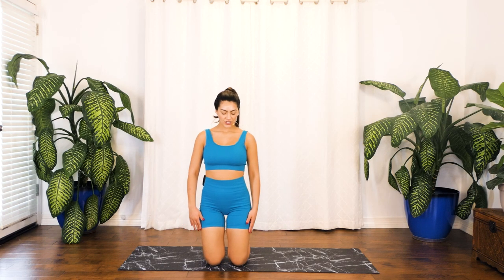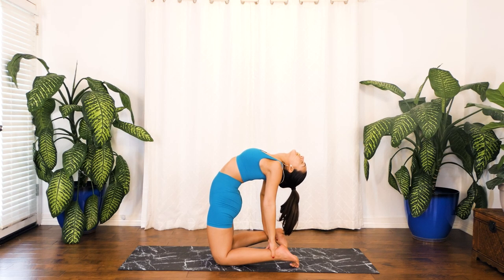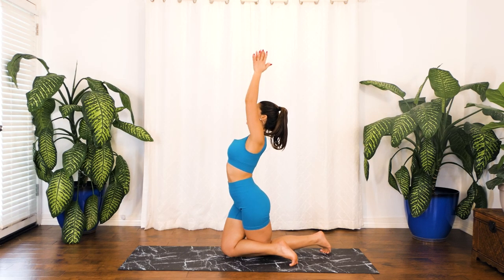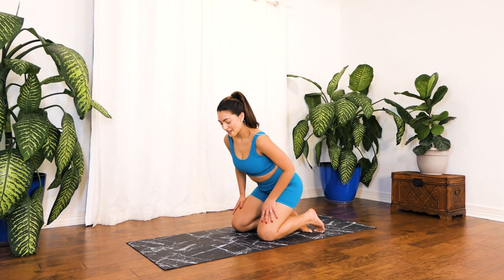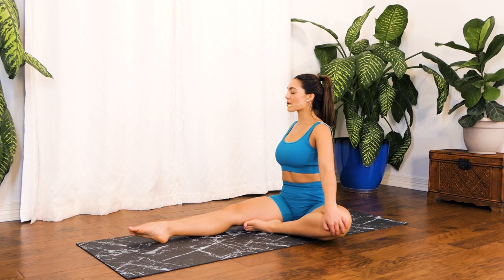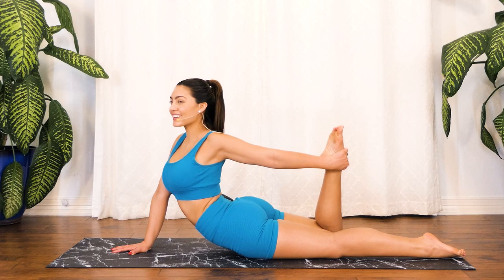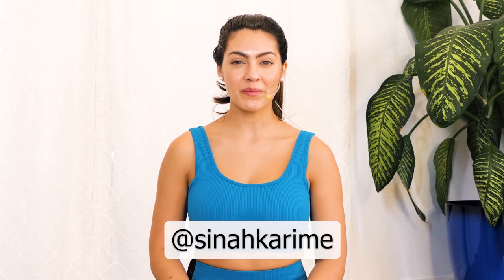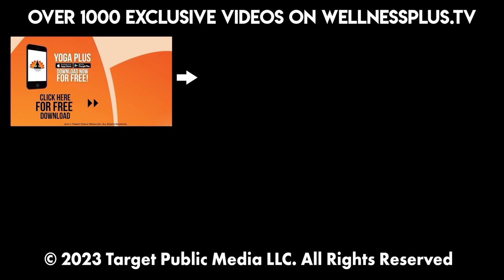Chest Opening Stretches Yoga Workout for for Tension Release | Stress Relief Routine w/ Sinah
Yoga Workout for Chest Opening Stretches for Tension Release | Stress Relief Routine Join Sinah on Yoga Plus FREE 14 Day Trial

In this Yoga video! Sinah does a full body Yoga Stretching Routine! This workout is perfect for Beginners Restorative Flow! Post Workout, Muscle Soreness Relief!

10 Minute Lower Belly Blast with Eliz | How to Target Low Abs, No Equipment Workout, At Home Fitness

12 Minute Slim Waist, Flat Tummy Pilates | Low Belly, Six Pack, Back Fat, 360 Abs Core Home Workout